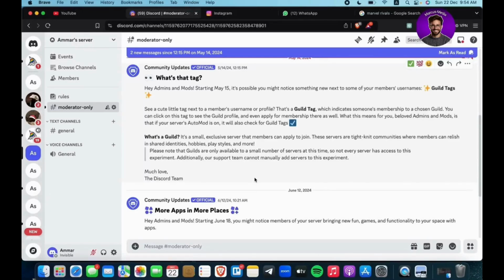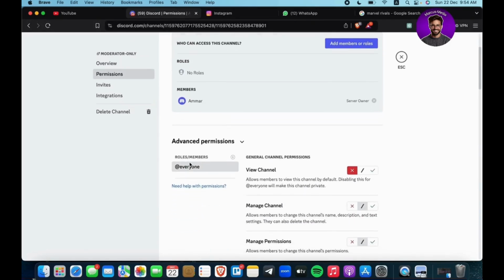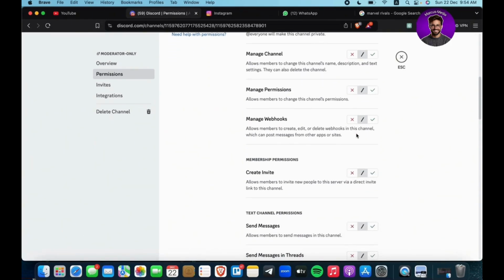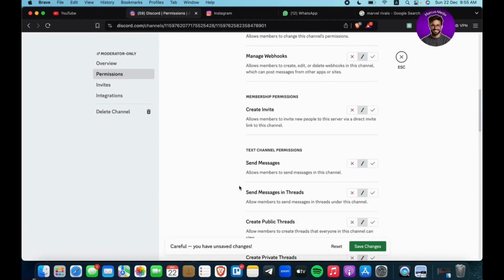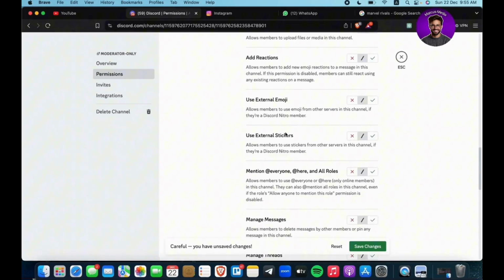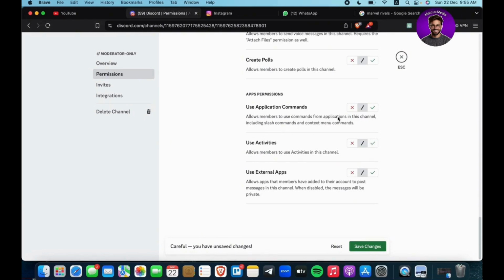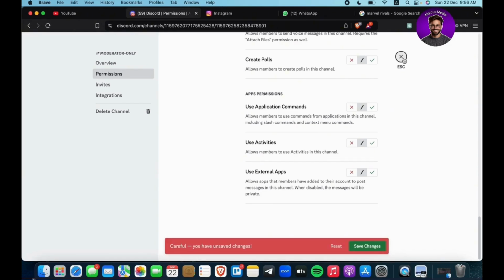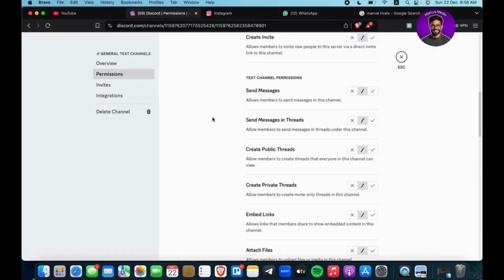How to Give Permissions on Discord - Manage Permissions in Discord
In this video, I'll show you How to Give Permissions on Discord